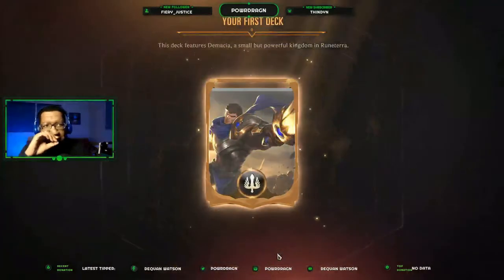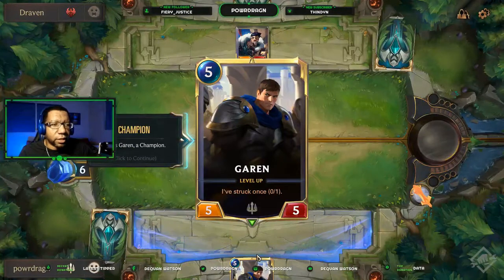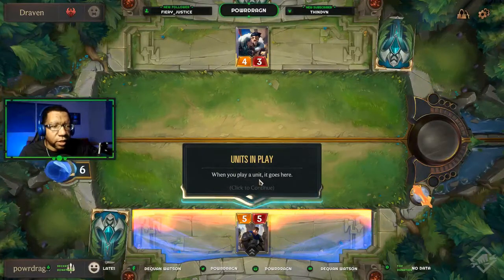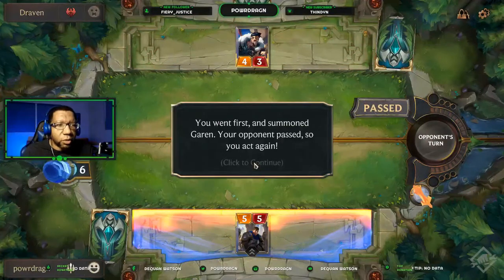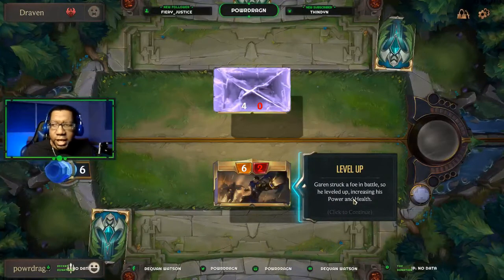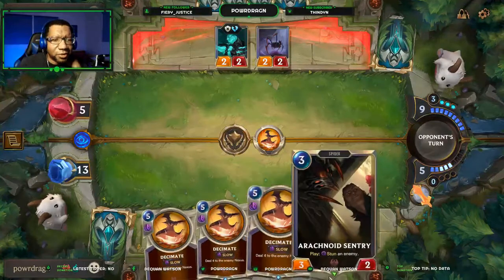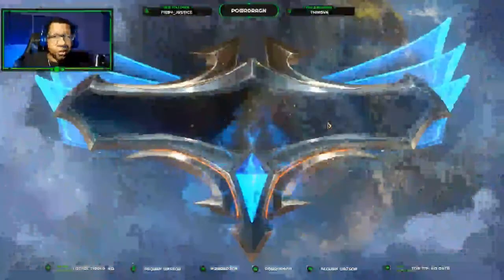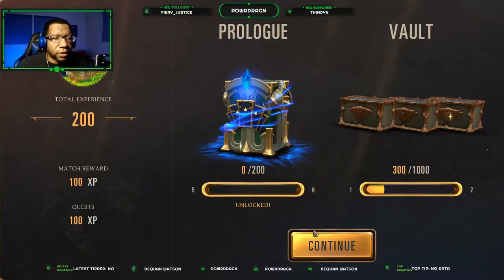Legends of Runeterra Tutorial Walkthrough and First Experience Game Review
I just downloaded this and decided to play it on stream. I do a walkthrough of the tutorial and play a few games with the knowledge I newly learned. I finish with my thoughts on the game.

Microphone (Samson C01U Pro)
Lightning (C-Life Smart LED Bulbs)